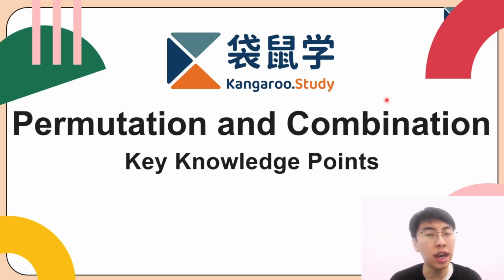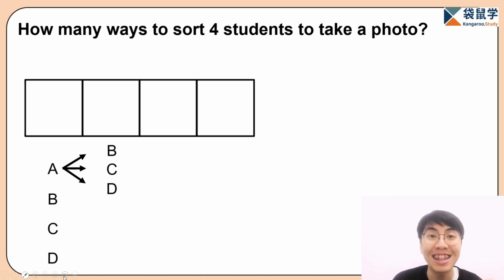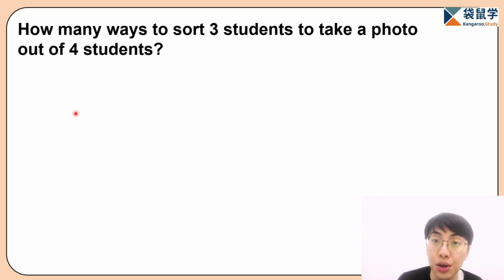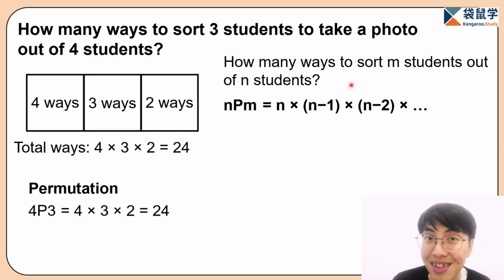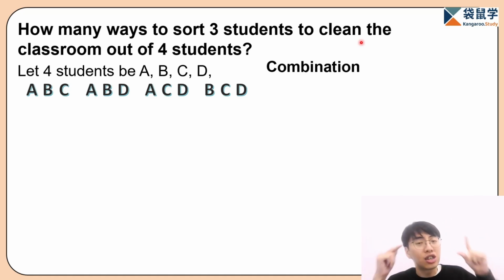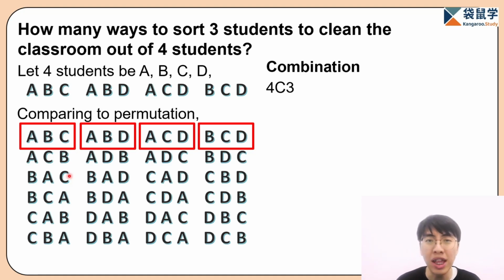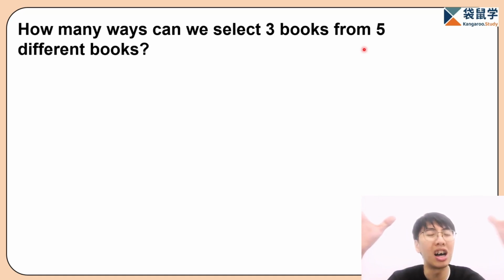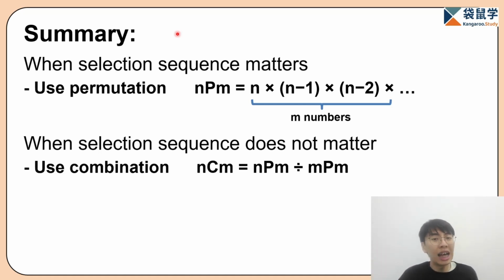Introduction to Permutation and Combinations